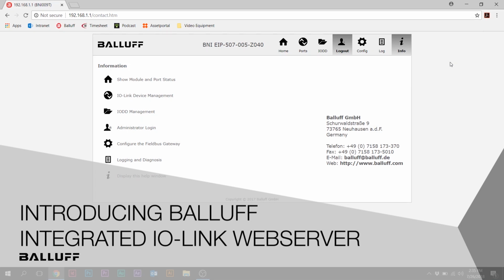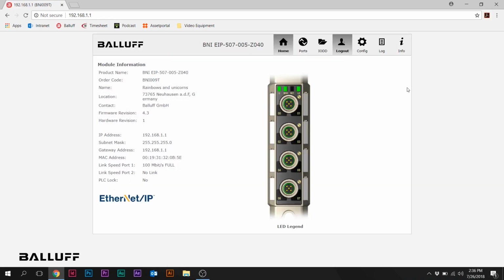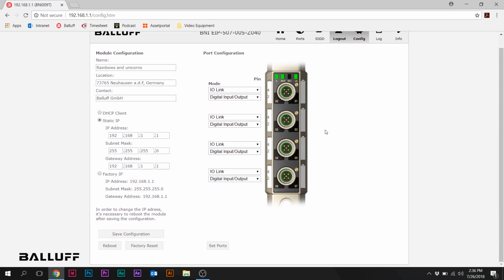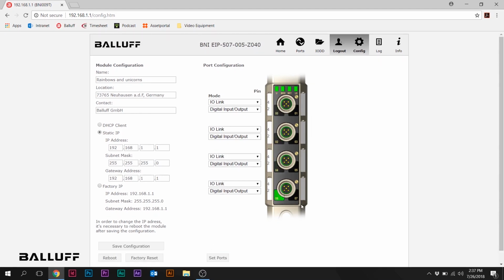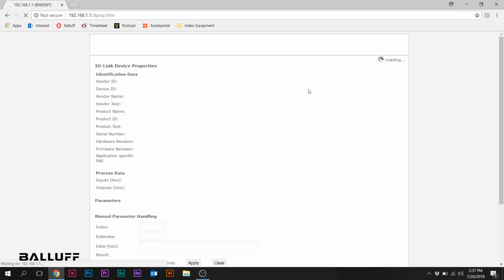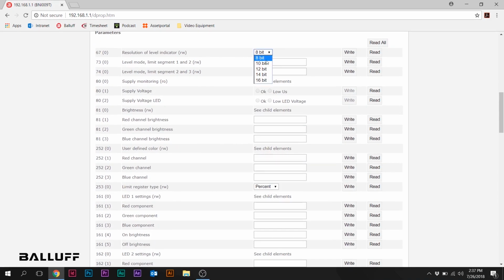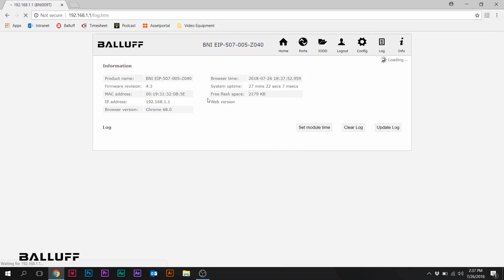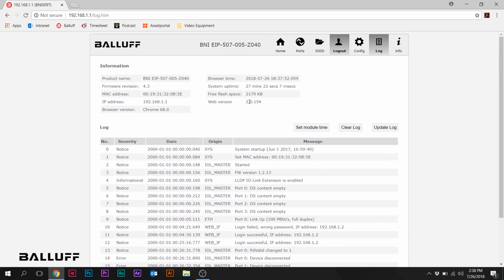Enhanced Webserver for IO-Link Device Integration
Balluff's IO-Link masters for EtherNet/IP, Profinet and EtherCAT (with EoE switch) are equipped with full service web-server functionality to provide true vendor neutral integration for any and all IO-Link devices. Each IO-Link device comes with IODD (IO-Link Device Description) file that provides information about all configuration parameters about the device. Balluff's webserver utilizes these IODD files to simplify integration of the device- making it easy to setup, configure and monitor IO-Link devices from any vendor with Balluff IO-Link masters.